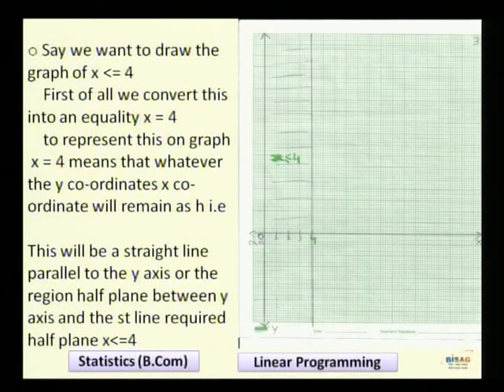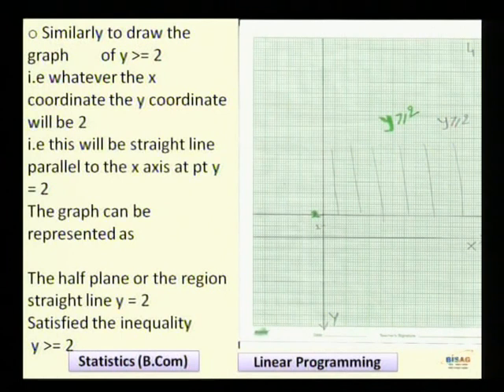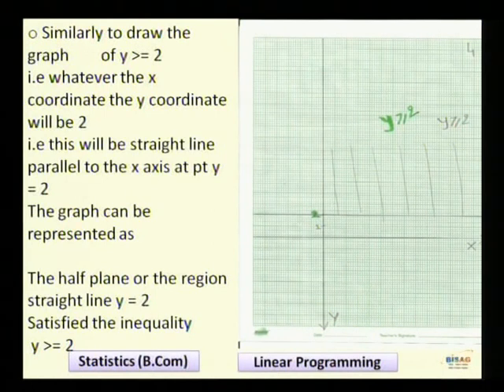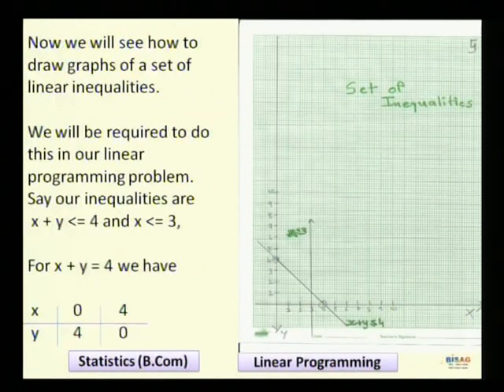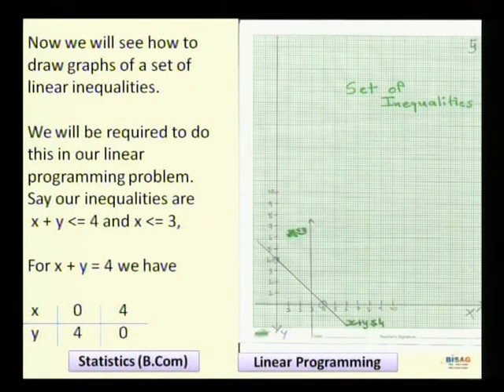LINEAR PROGRAMMING 5 03